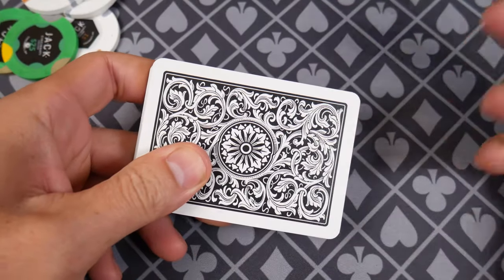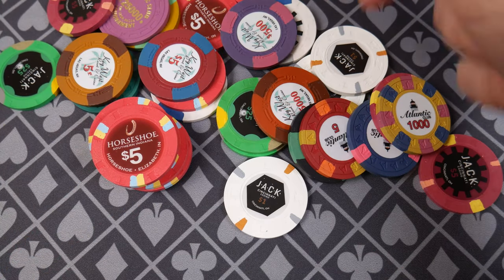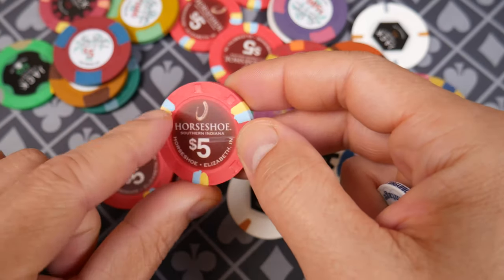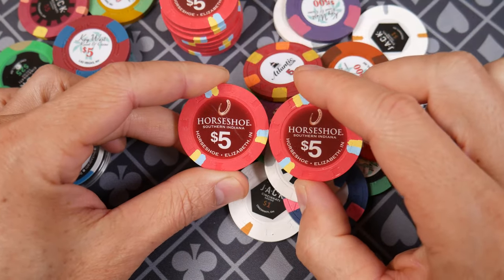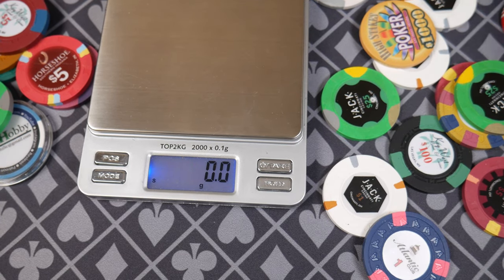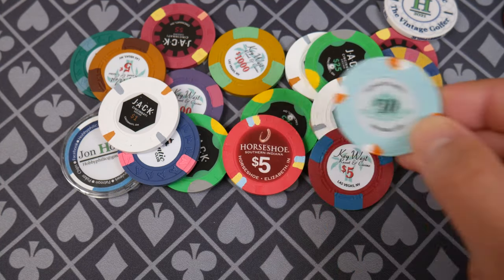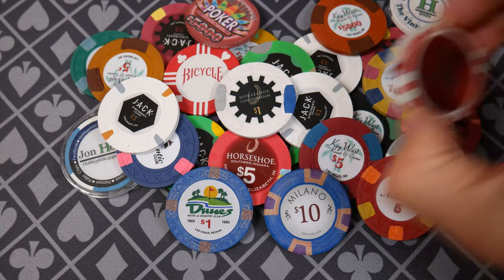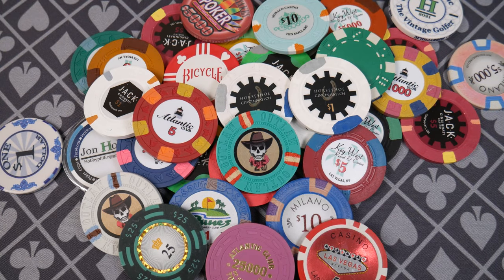Premium Poker Chips Are Flawed!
What do you look for in a poker chip? Anything stand out or just overall excellence?